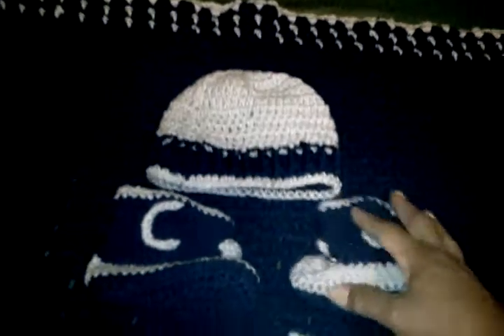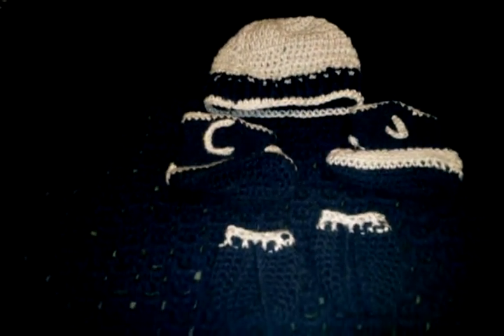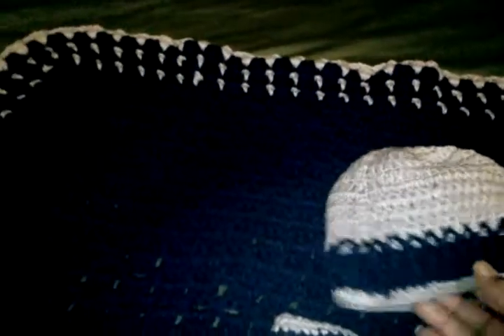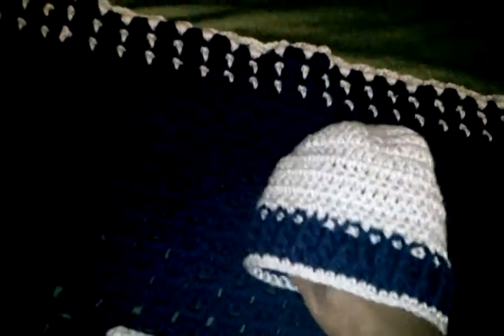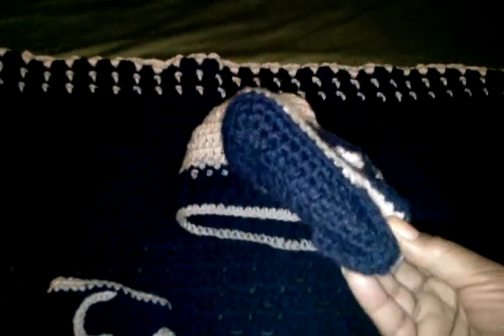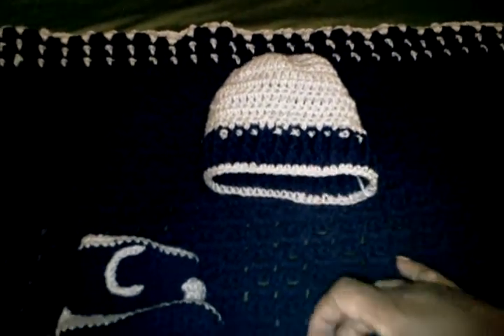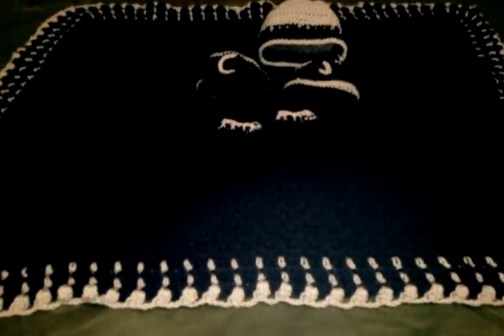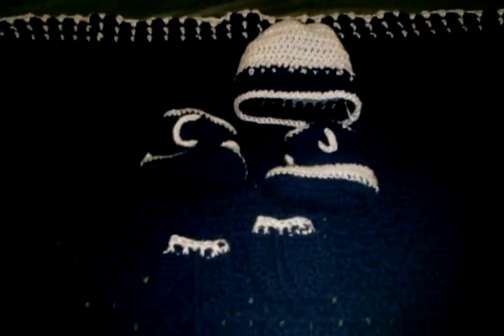crochet baby blanket with hat and mittens